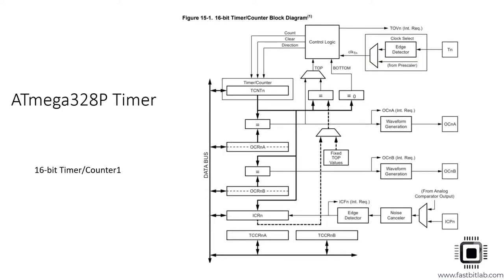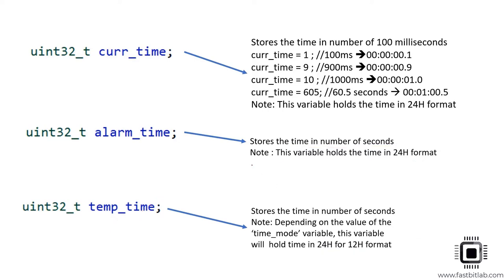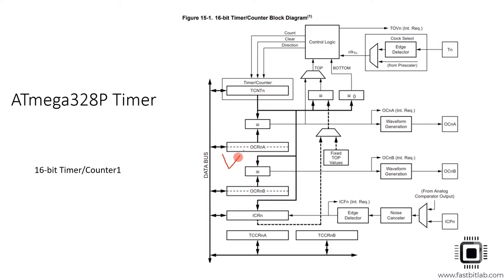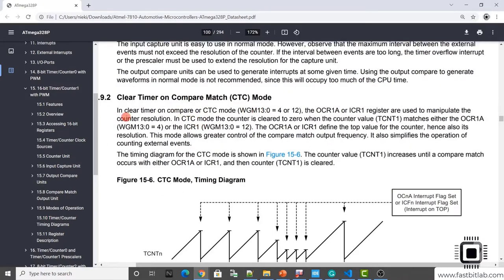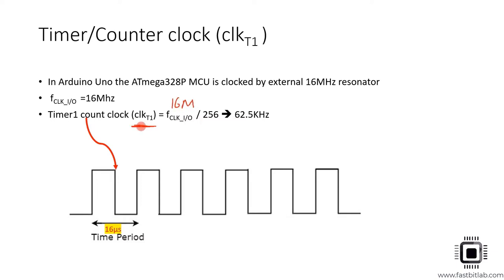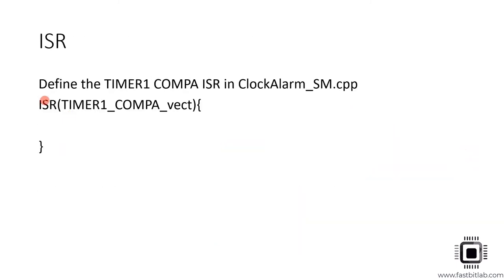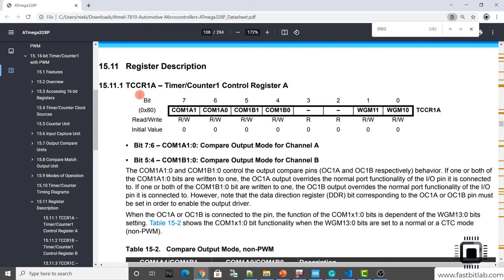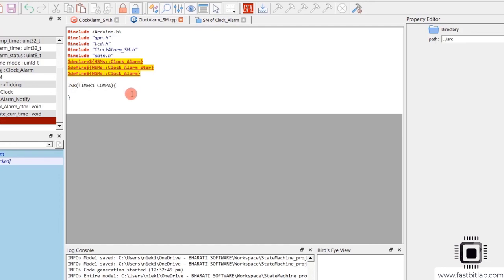Lecture 4: ATmega328p Timer Explanation